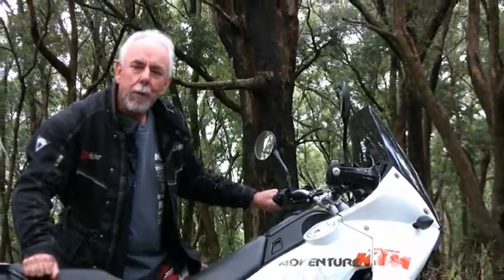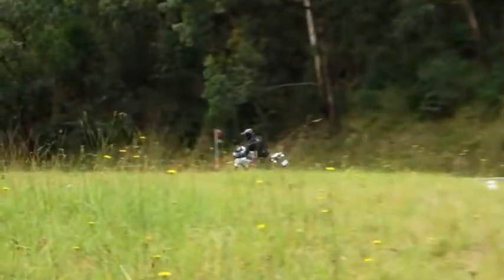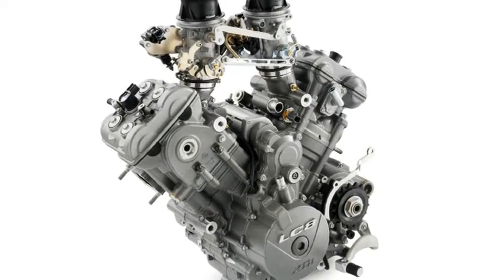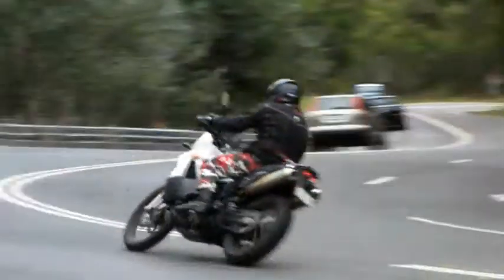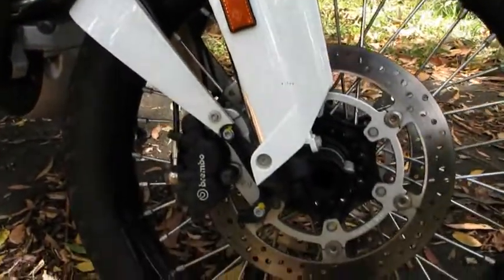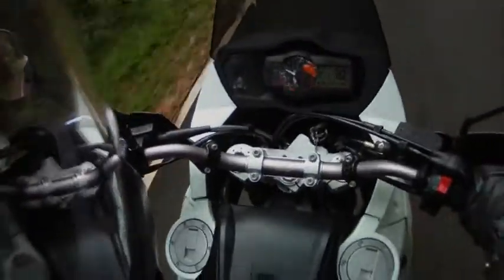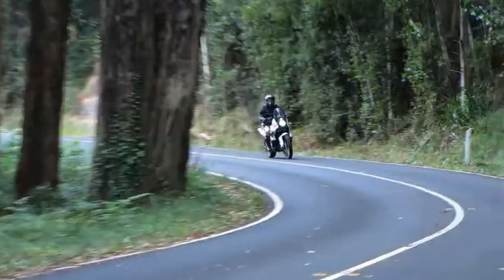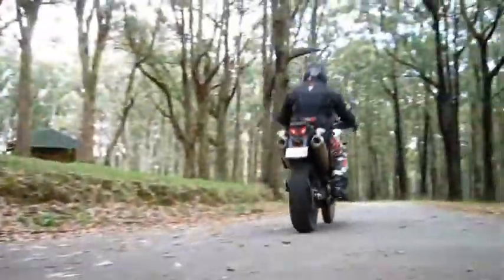KTM Adventure review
KTM Adventure review from Motorcycle Trader mag, Australia, 2012